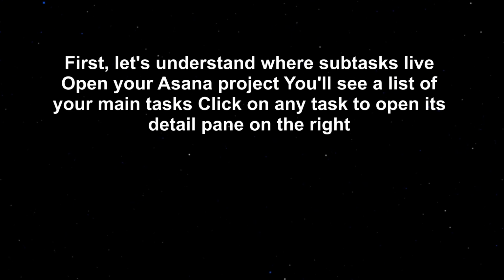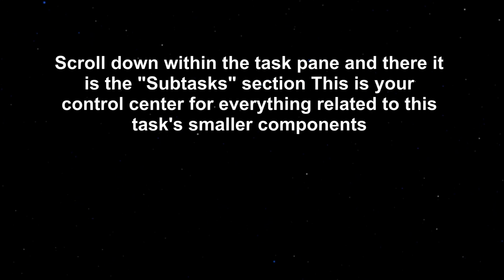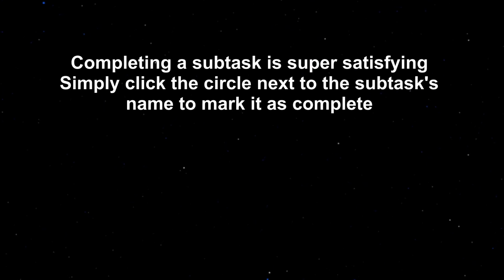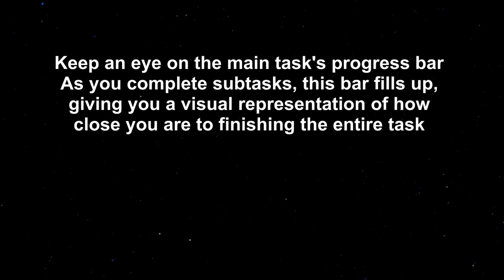How to Check Subtasks In Asana - KevinHowTo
How to Check Subtasks In Asana outlines the different methods for viewing and managing subtasks within Asana, covering techniques for tracking progress, assigning responsibilities, and ensuring all aspects of a task are completed efficiently.

00:00 Intro
00:06 Where Subtasks Live
00:14 Add a Subtask
00:20 View All Subtasks
00:27 Assign a Subtask
00:35 Completing a Subtask
00:39 Task Progress Bar